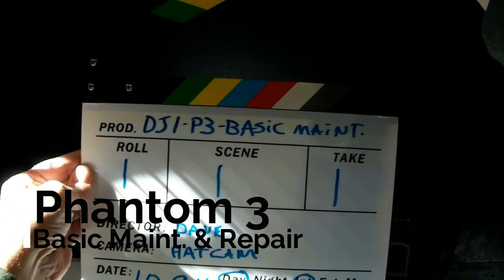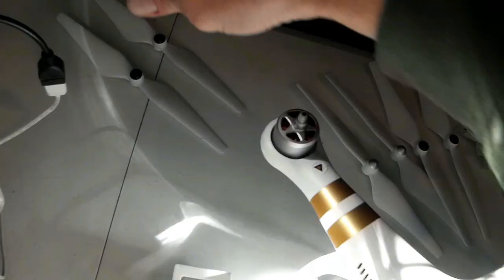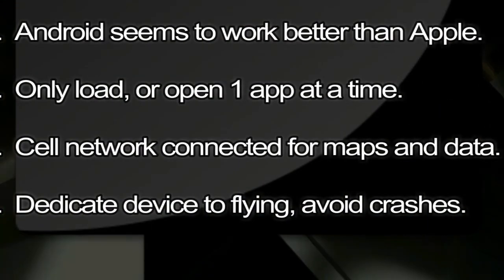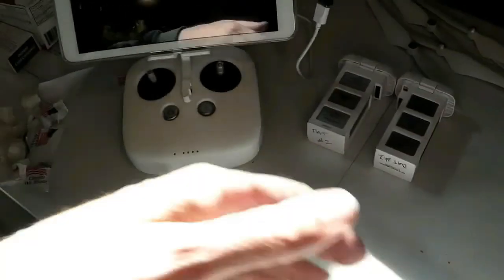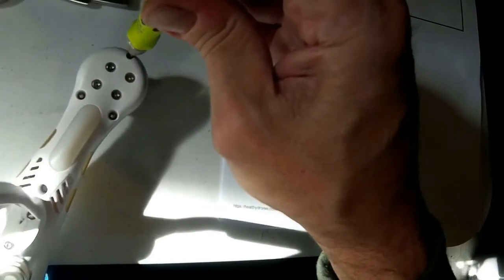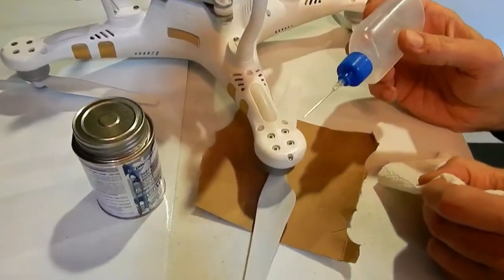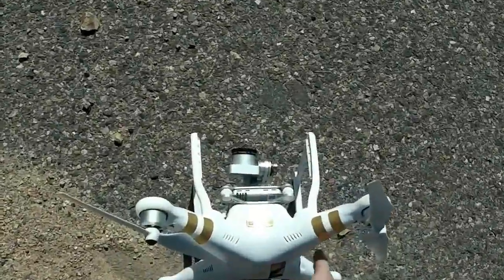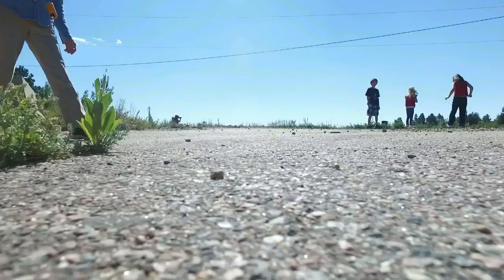DJI Phantom 3 Basic Maintenance and Repair.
This is our first "how to" video. Since it was time to do our P3 basic maint, and we indeed found a motor mount housing crack. Its a perfect subject for our voice over practice. FYI. After many more flight hours in high winds, cold temps and other mountain conditions, this repair is still holding perfectly.